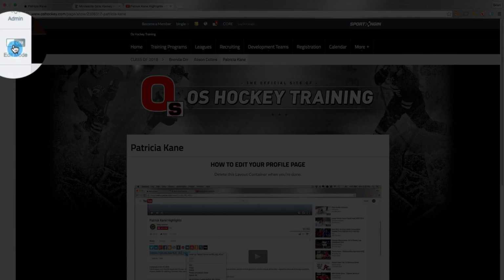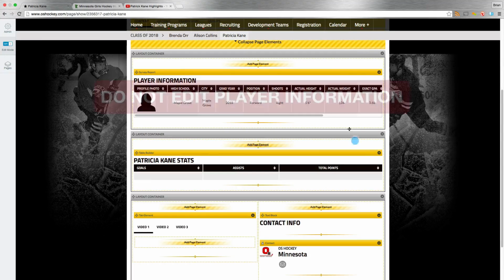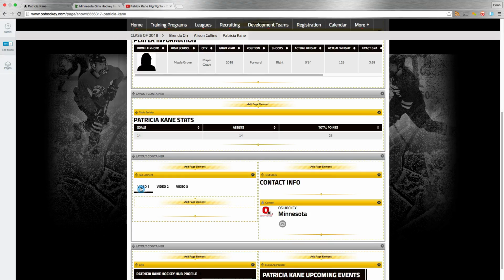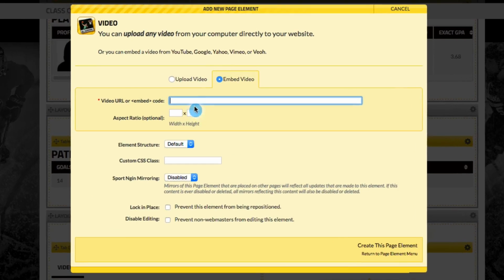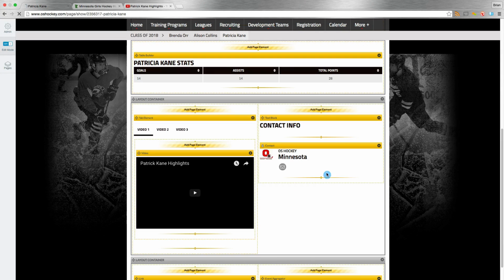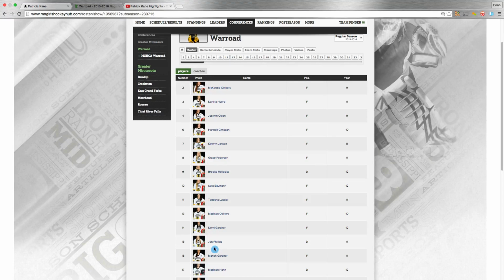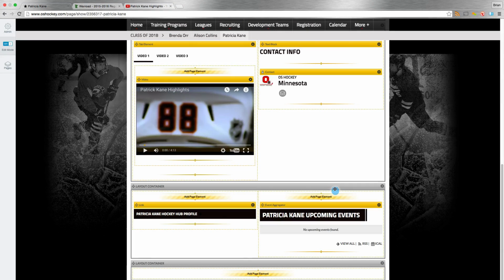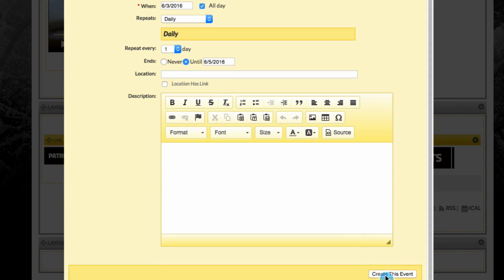Editing Your OS Hockey Profile Page PARENTS and PLAYERS